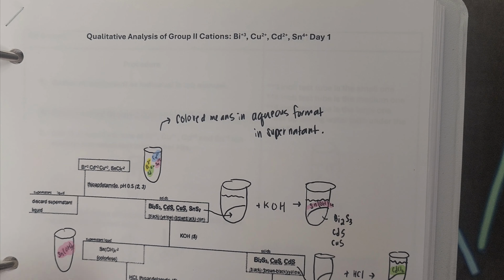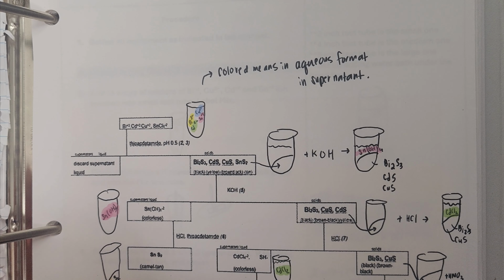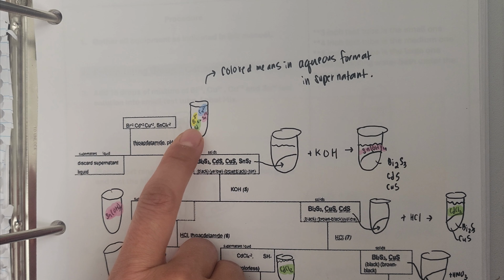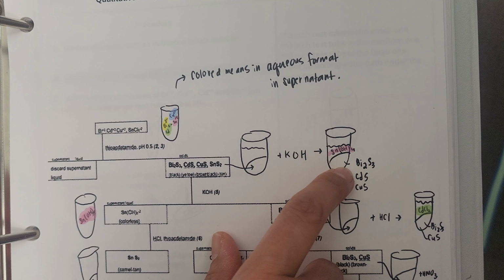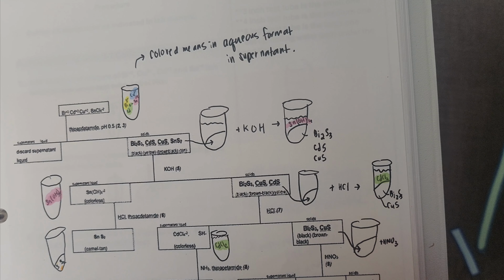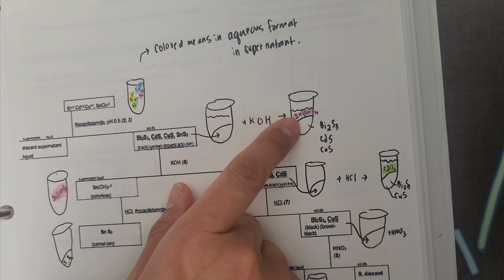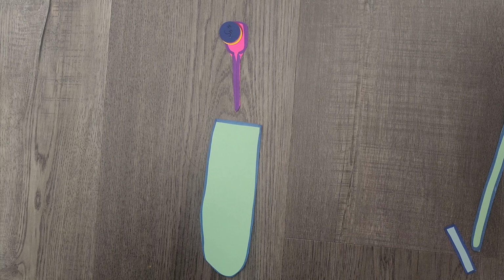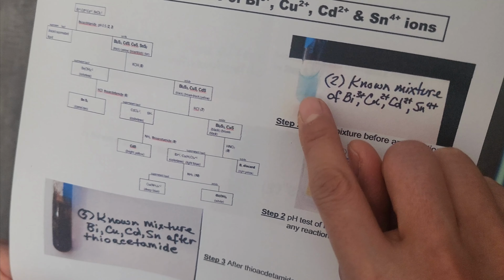Qualitative Analysis of Group 2 Cations Bi, Cu, Cd, and Sn (Part A Precipitating Group 2 Cations)